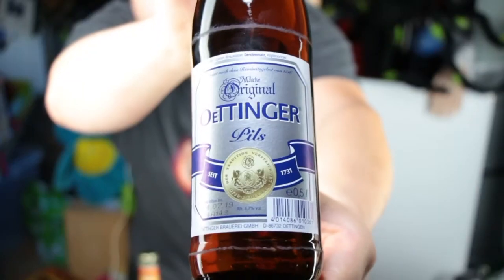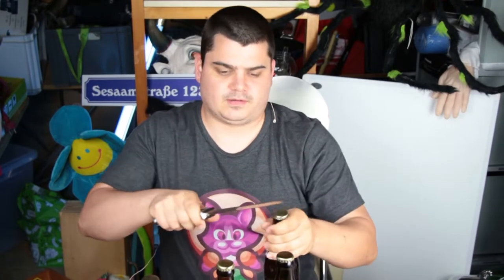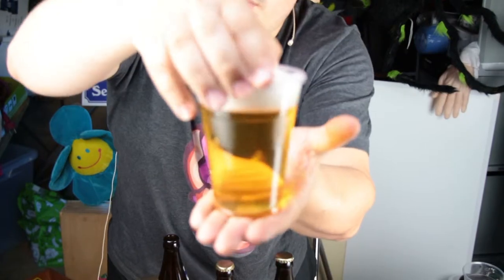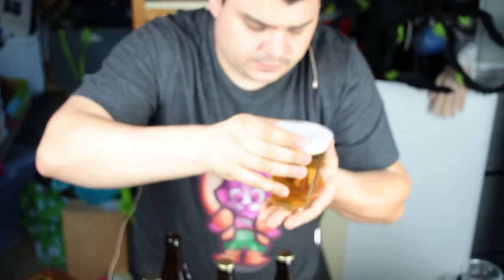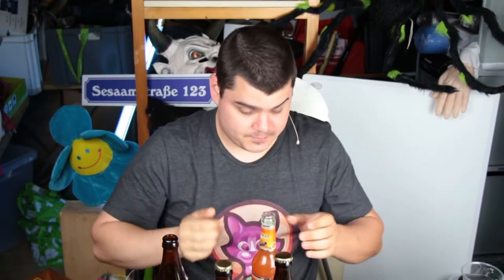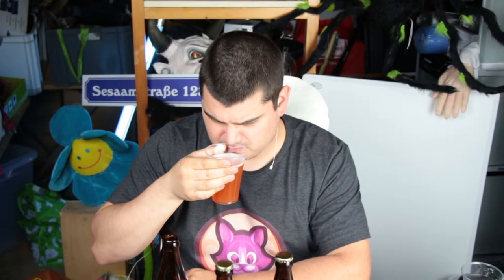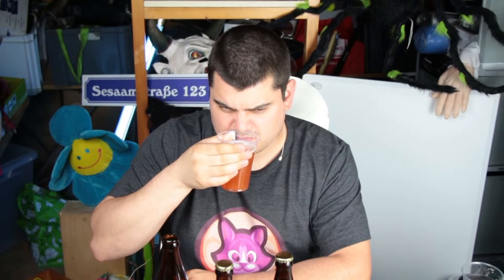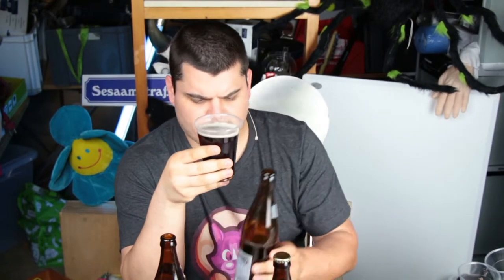Germany's best-selling beer: OETTINGER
Today I want to test a few types of the BEST SELLING BEER BRAND in GERMANY:
- Oettinger Pils / Pilsener
- Oettinger Grapefruit
- Oettinger Cola Mix (beer with cola)
- Oettinger dark wheat beer

So it is Oettinger Grape, Oettinger Colamix, Oettinger Export and Oettinger dunkles Hefeweizen (Weißbier).
The Saa

Video No.: 32
Date of shooting: 12.06.19